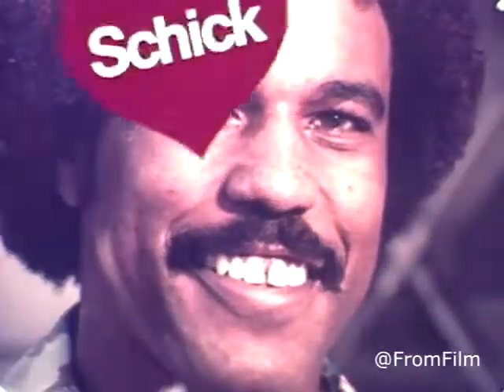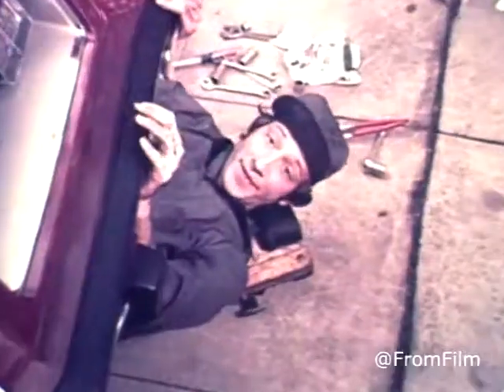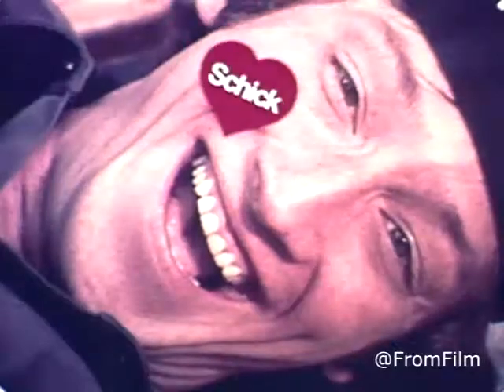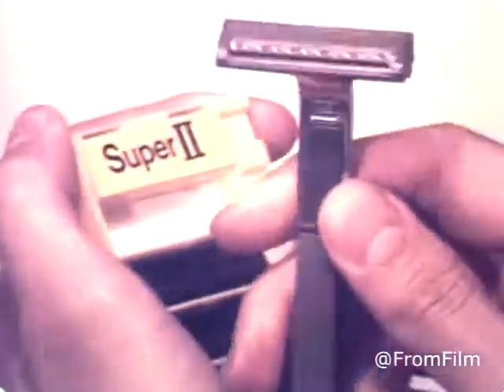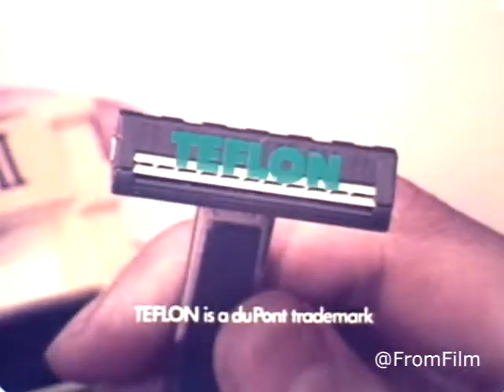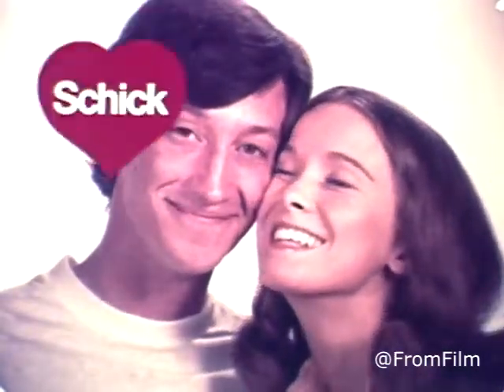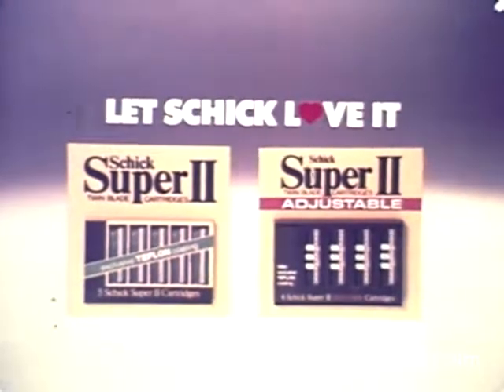Schick Super II commercial - 1970's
from a 16mm print

ffn011-13